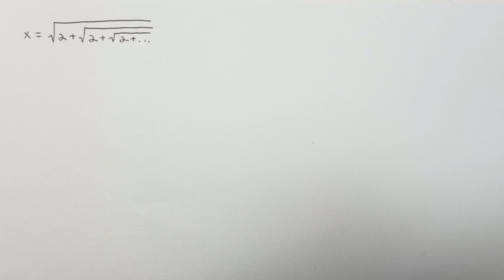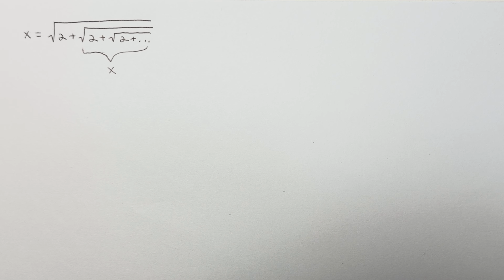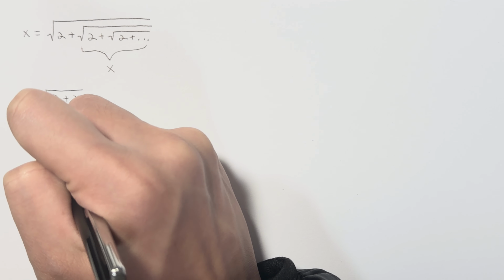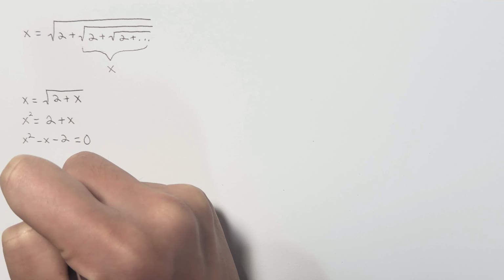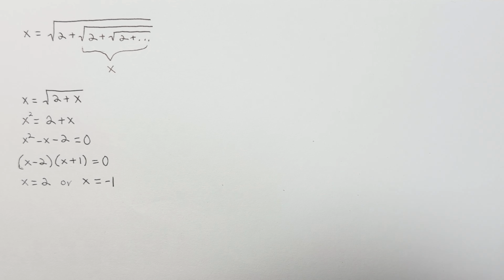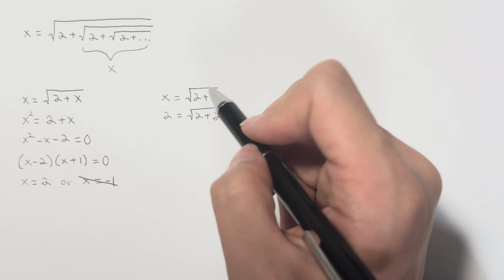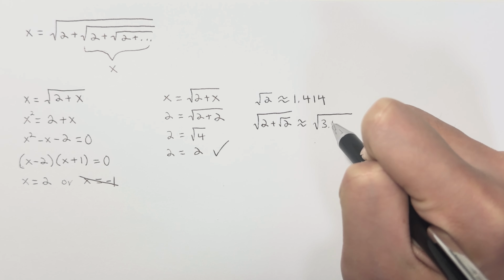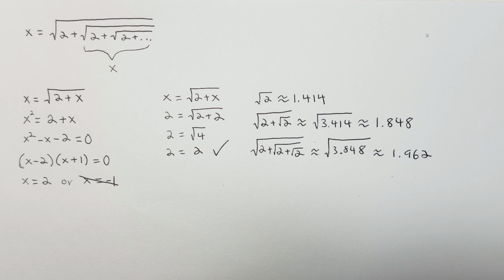This VIRAL Problem Has A Trick Most People Miss | √(2+√(2+√(2+...)))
Can you solve this viral math problem?

⏸️ PAUSE NOW and try it yourself! Most people miss the trick.

💡 THE TRICK: The pattern under the first √ is IDENTICAL to the whole expression. That means x = √(2 + x). This turns an infinite problem into a simple equation!

In this video I show you:
✓ The self-reference trick that makes this ridiculously easy
✓ Why this works for ANY number (not just 2)
✓ How to solve x² - x - 2 = 0 in seconds
✓ Why x = -1 doesn't work (positivity constraint)
✓ Proof that the answer is exactly 2
✓ The general formula: √(n+√(n+√(n+...))) = (1+√(1+4n))/2

🔥 Try the extension yourself: What does √(6 + √(6 + √(6 + ...))) equal?
Use the same trick and comment your answer! (Hint: it's a whole number between 2 and 4)

This problem stumps most people because they try to compute it layer by layer. But there's an elegant shortcut that turns infinity into algebra. Once you see the pattern, you can solve ANY nested radical like this in under 2 minutes.